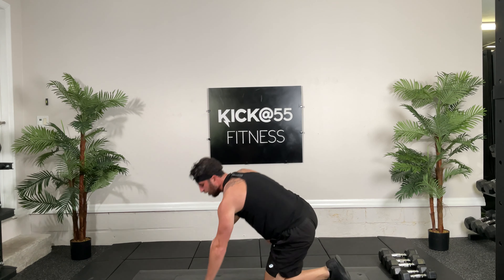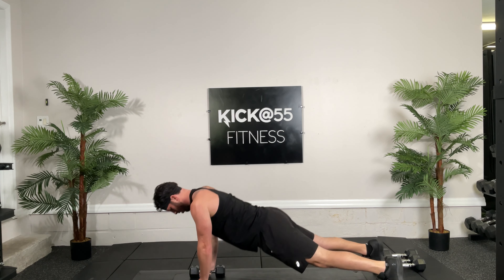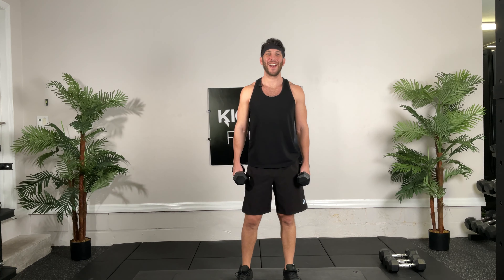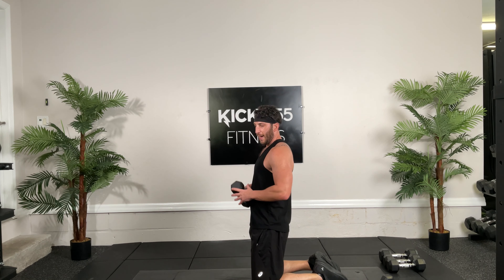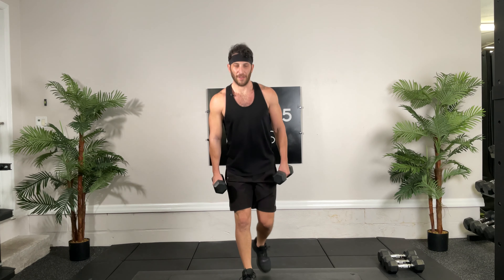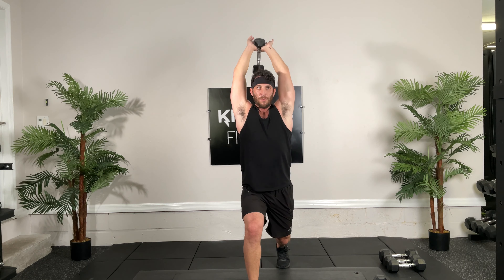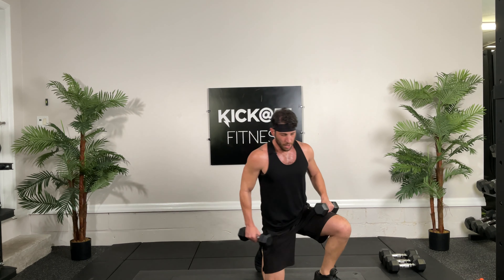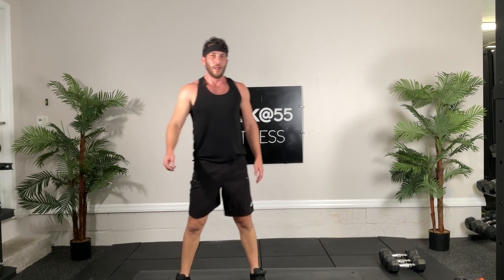Total Body Blast Workout - Day 6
(New Year, New Me 90 Day Contest Details at the bottom!)

Join Daniel for day 6 of the new year, new me 90 day challenge! This is a quick 25 min full body workout. You’ll need 3 dumbbells to complete this workout - 1 set & 1 heavier single dumbbell.

25 Min Total Body Strength Workout Breakdown ↴
00:00 Introduction
00:25 25 Minute Total Body Blast
27:13 Conclusion

Equipment:
pair of dumbbells; single heavy dumbbell

Warm-up 2/30
Squat jumps
Push-ups
High knees

The exercises
DB reverse flyes 12
DB alt reverse lunges 12
2 DB renegade rows + 1 push up 6
DB sumo squats 12
Kneeling DB Arnold press-ups 12
DB alternating lateral lunges w curl 12
DB Halos 12
DB OH Tricep extension in lunge position 12
DB bridge walkouts 6

Set 1. 30 seconds per exercise
Set 2. Reps
Set 3. 30 seconds per exercise
Set 4. Reps

CONTEST INFO:
The New Year, New Me - 90 DAY CHALLENGE begins on January 9th, and ends on April 13th. (Click this Link to Join

There will be 3 components to the 90 day challenge:
1 - Before and After Pictures
2 - Weigh-In
3 - Bonus Points, 1) Participation in our Facebook Group exclusively created for this contest  2) Includes completing workout videos and commenting  3) Answering trivia questions buried in workout videos

Cost- $25 Entry Fee, which is refunded back to you upon completion of the contest.

Add-on Optional Fee- $25 to participate in 3 Private Group Nutritional Consultations taking place in January, February, March.